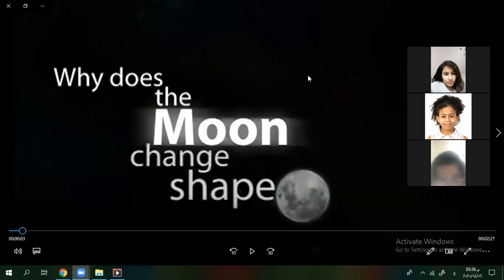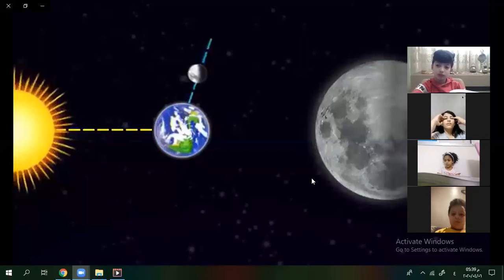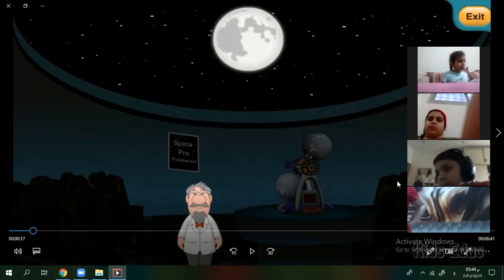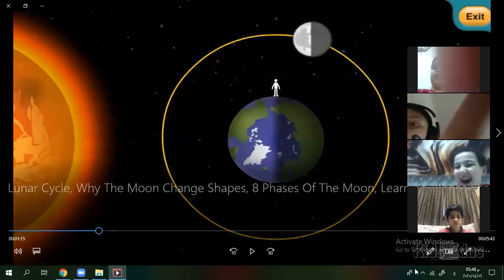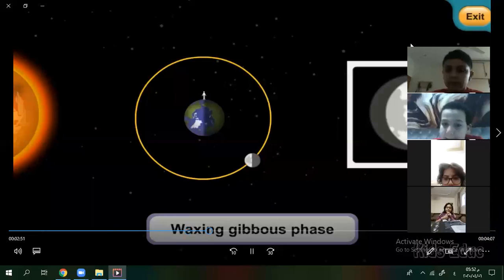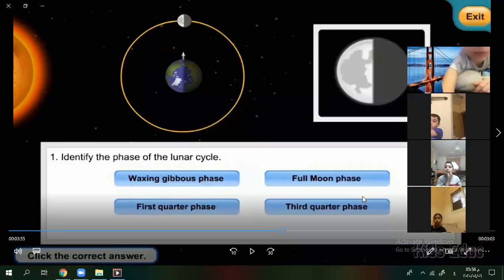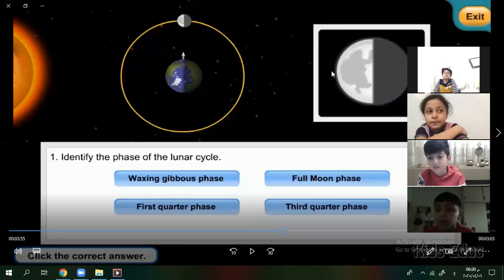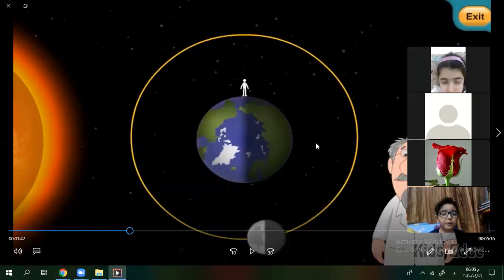Science gr 3A